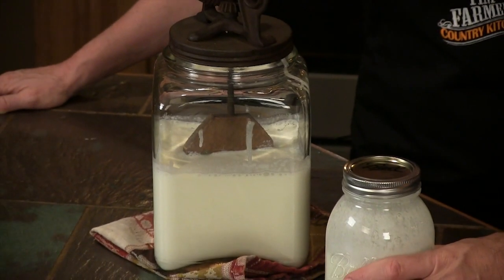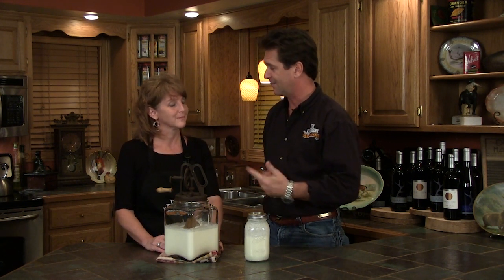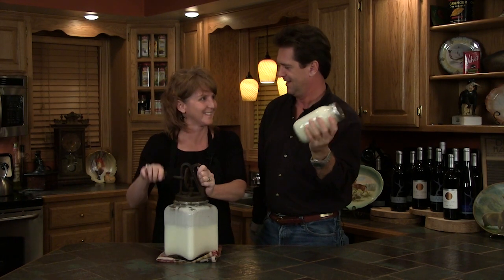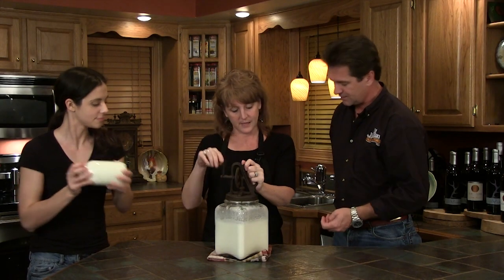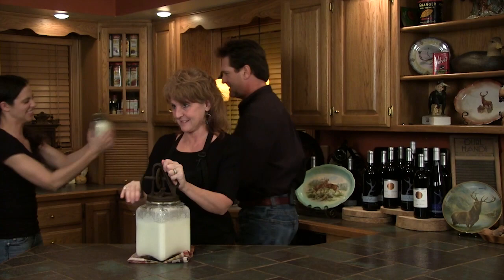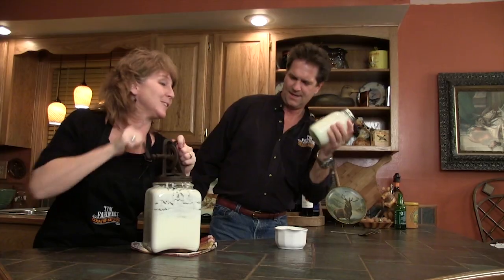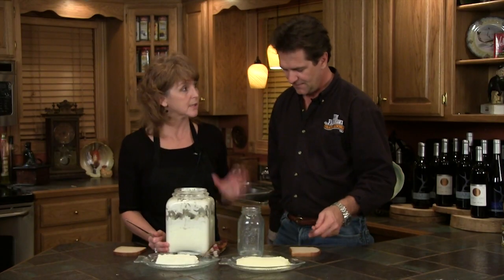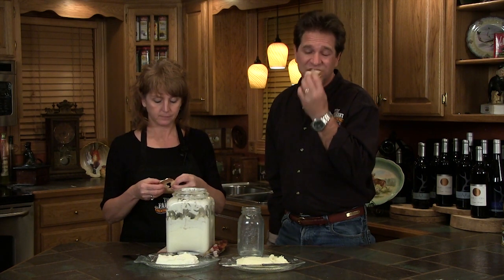Making Butter the Old Fashioned Way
Makin' and shakin' butter the old fashioned way with an old butter churn and a mason jar. It's so easy!